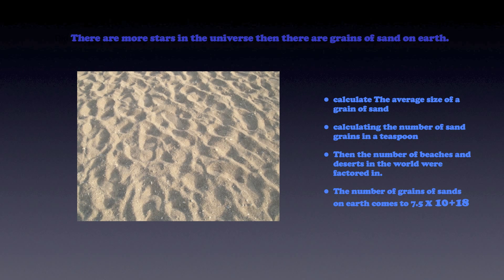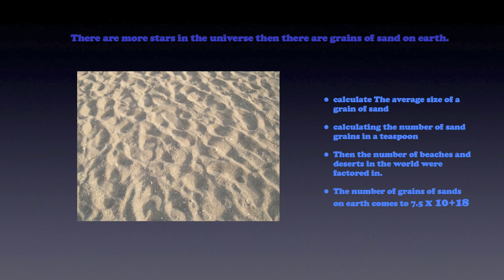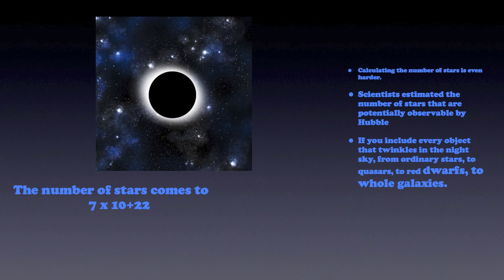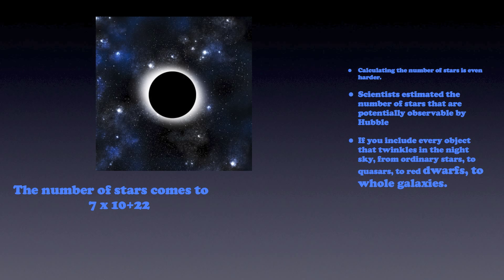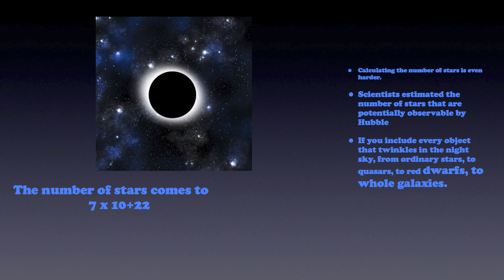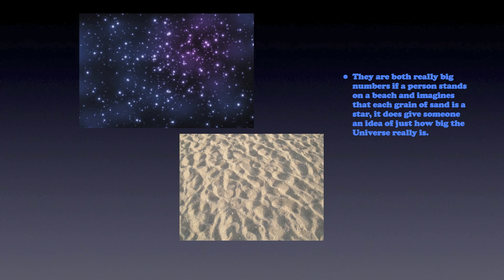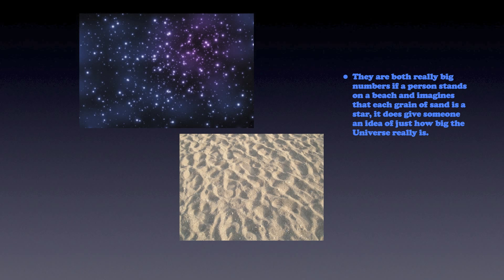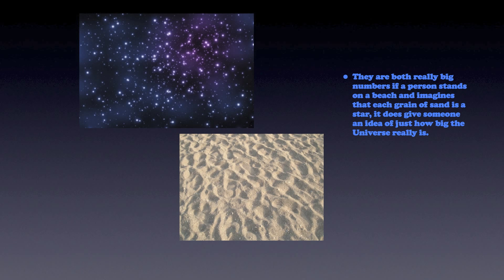There are more stars in the universe than there are grains of sand on earth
This is the second episode of StunningFactsHD on this episode I describe how there are more stars in the universe than there are grains of sand on earth. This phenomenon was worked out by Scientists, they began by calculating The average size of a grain of sand and by calculating the number of sand grains in a teaspoon. Then the number of beaches and deserts in the world were factored in.  The number of grains of sands is astonishing it comes to 7.5 x 10^18

Calculating the number of stars is even harder. Scientists estimated the number of stars that are potentially observable by Hubble If you include every object that twinkles in the night sky, from ordinary stars, to quasars, to red dwarfs, to whole galaxies. The number of stars comes to 7 x 10^22.

If you want expert advice on health and fitness go